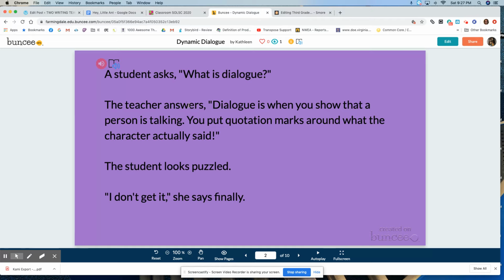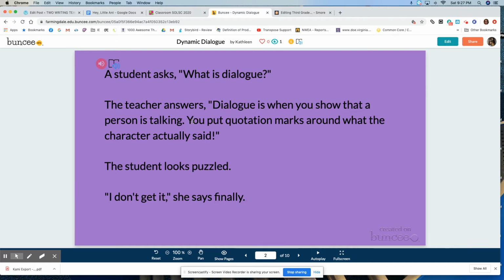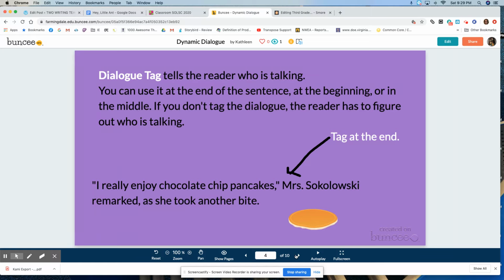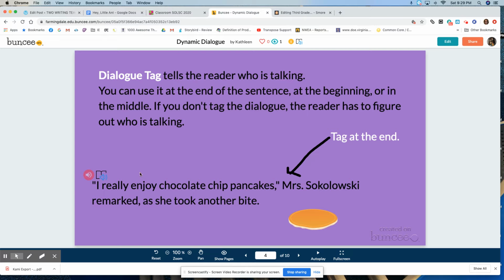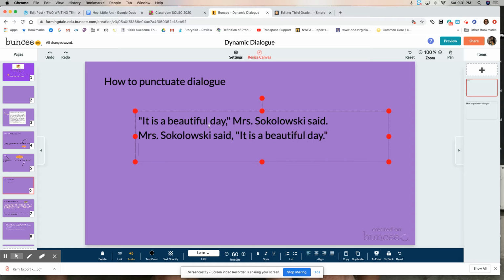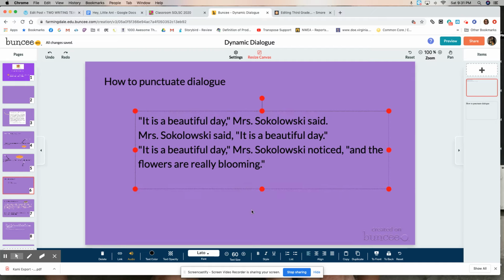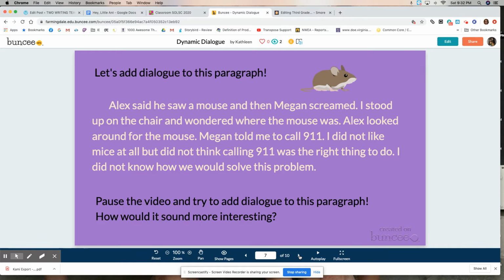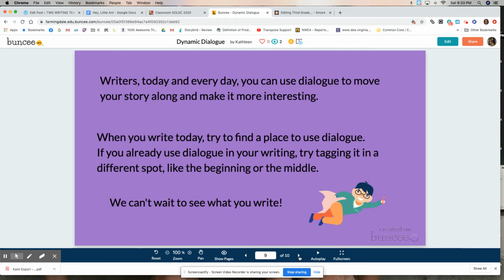Dialogue Advances the Story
Tips on including dialogue in your writing.